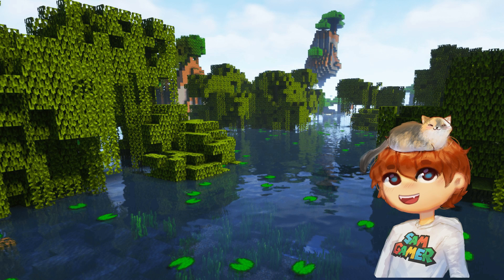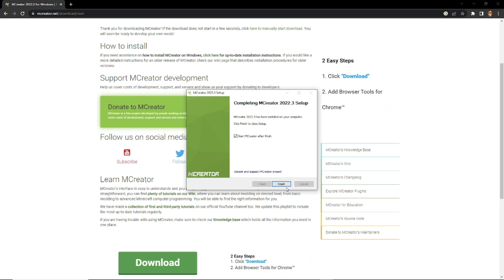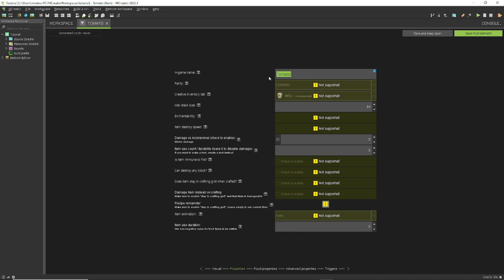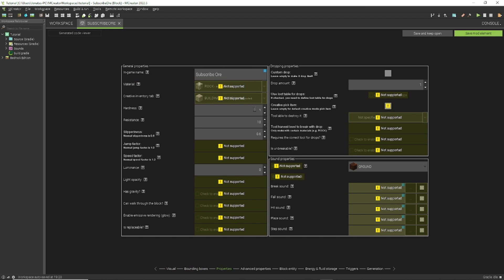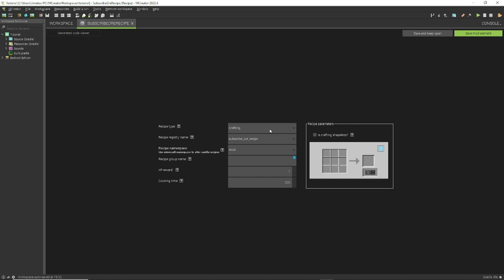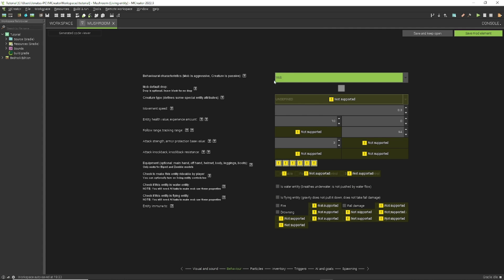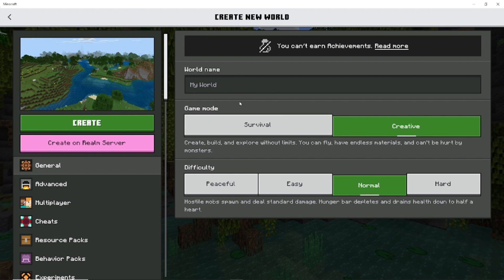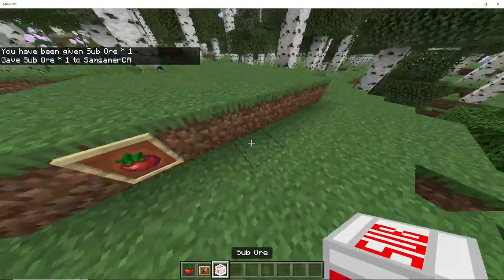How To Make a Minecraft Bedrock Editon Mod 2023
In this video, I will be showing you how to install MCreator, use MCreator and make items, mobs and blocks then export your mod into Minecraft.

[UPDATED VERSION]